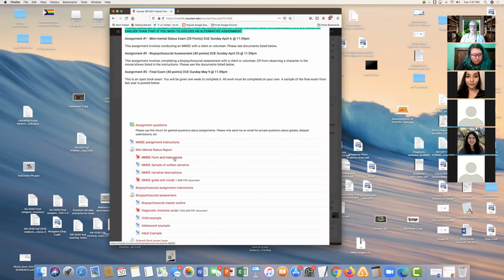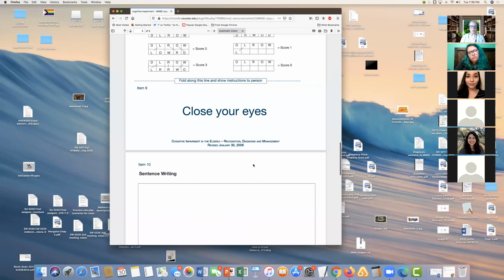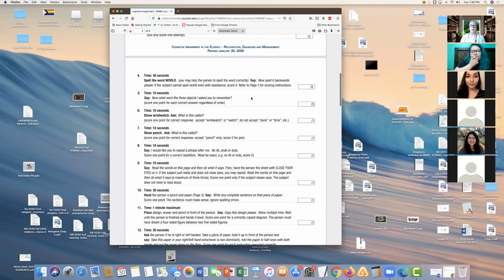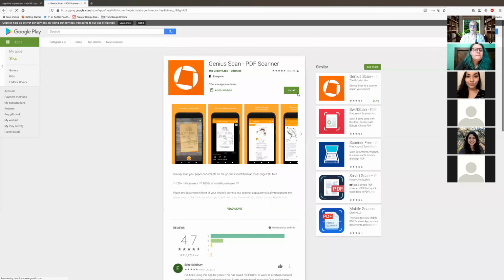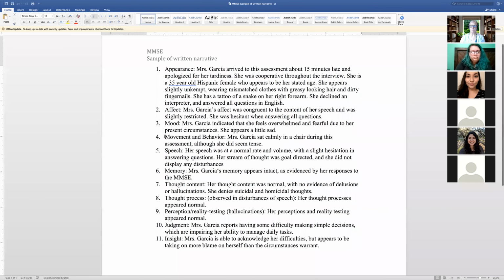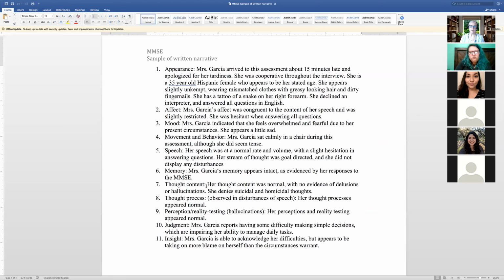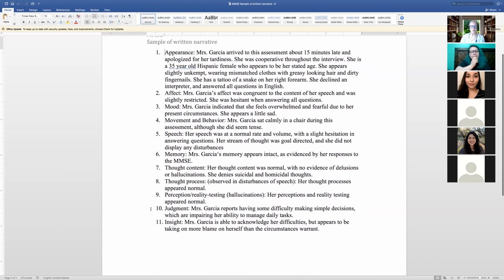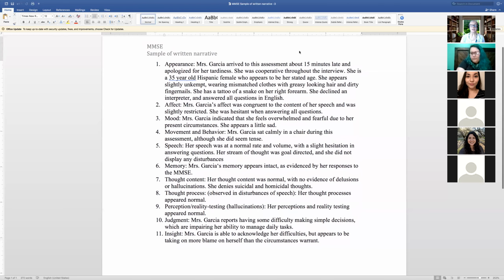SW5011 optional Zooom March 30